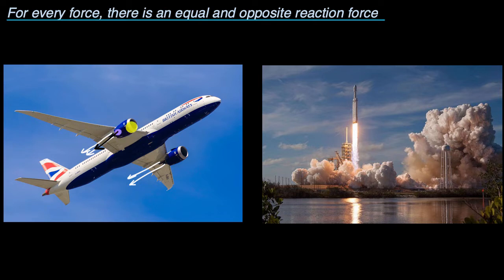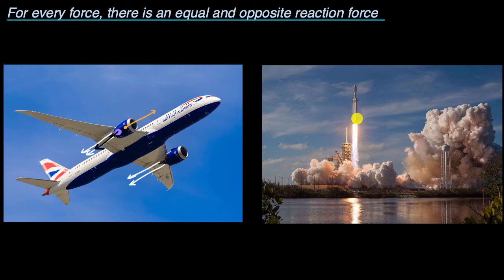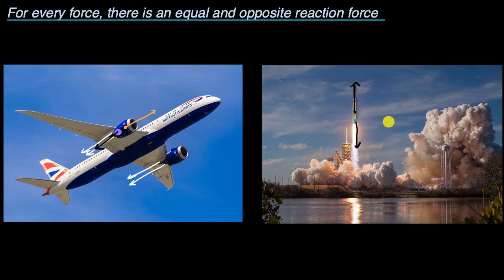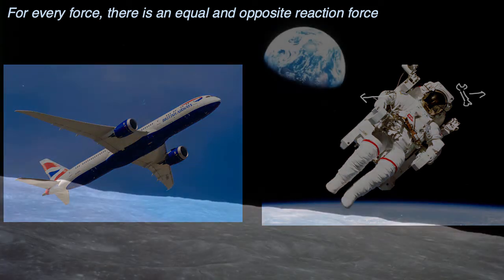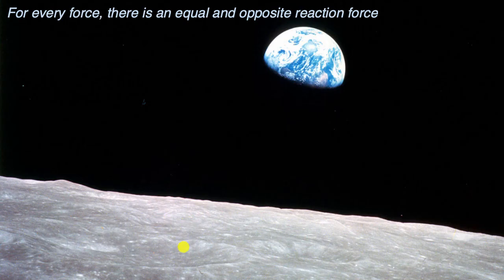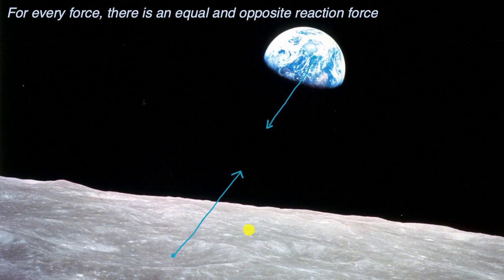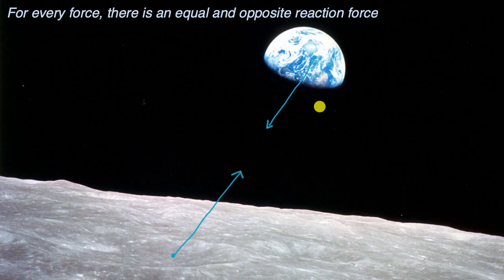Action and reaction forces | Movement and forces | Middle school physics | Khan Academy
Whenever two objects interact with each other, each object exerts a force of equal strength on the other. However, each of these forces, while equal in strength, are in opposite directions.